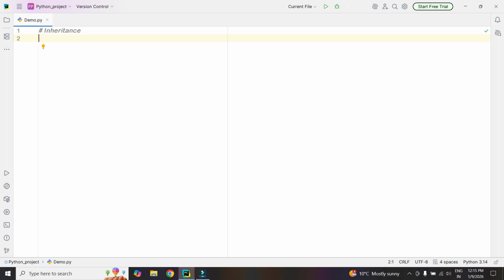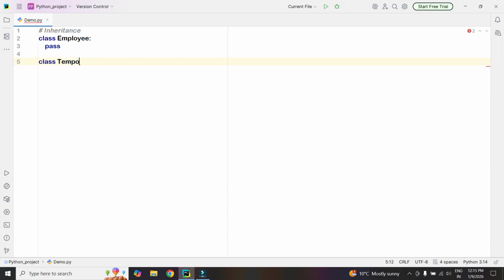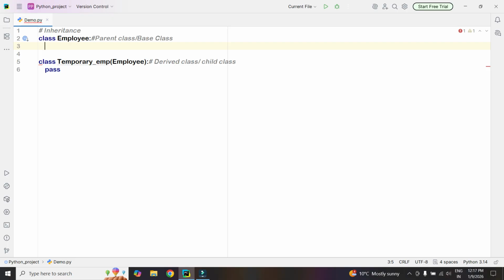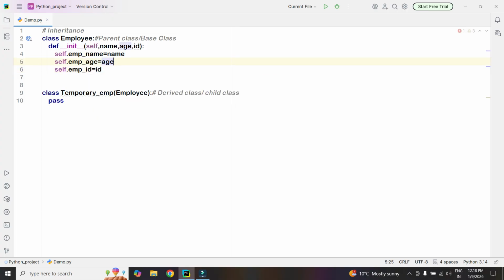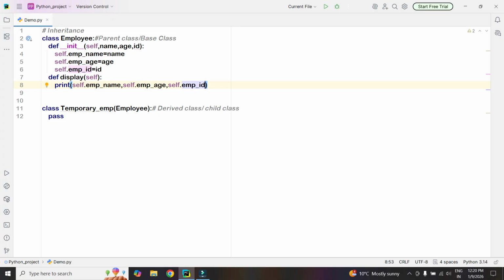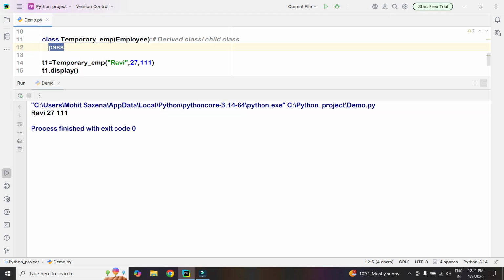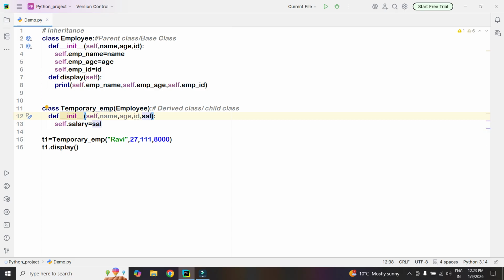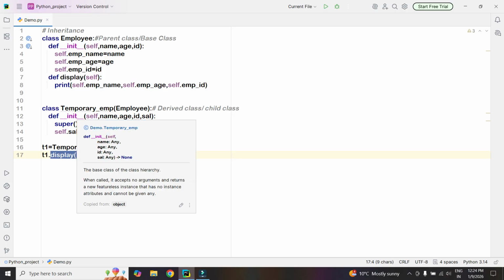Python Inheritance & Its Types | Complete Guide for Beginners | PART-1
In this video, we’ll learn about Inheritance in Python, one of the core concepts of object-oriented programming. Inheritance allows a class to reuse properties and methods from another class, making code more organized and reusable. We’ll also cover the different types of inheritance, including Single, Multiple, Multilevel, Hierarchical, and Hybrid Inheritance, with simple examples to help you understand how each type works. By the end of this video, you’ll know how to create efficient, maintainable programs using inheritance in Python. Perfect for beginners, students, and anyone preparing for coding interviews!